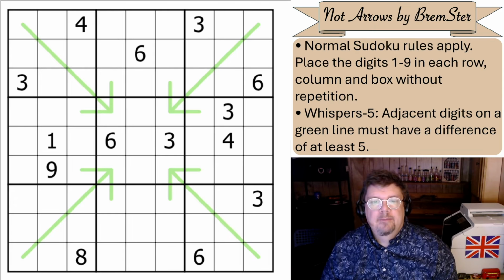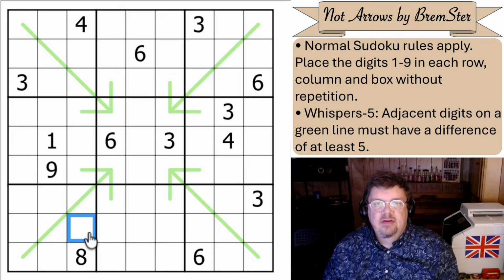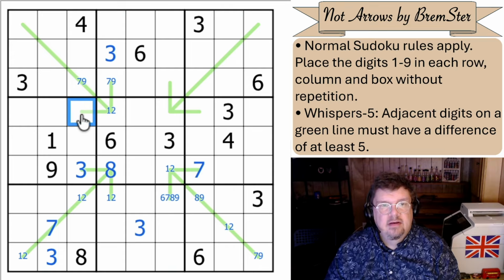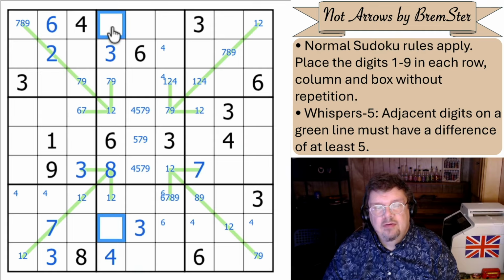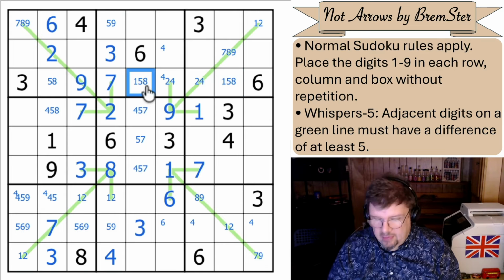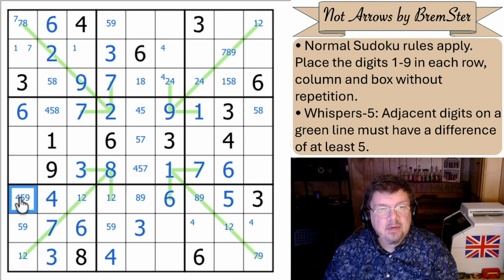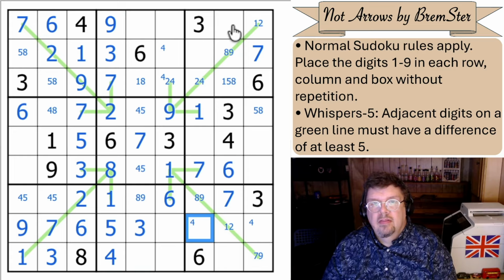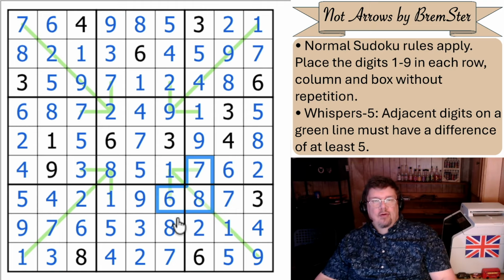Sudokétudes : Set 09 - Not Arrows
Timotab solves "Not Arrows" by BremSter.
This Sudoku uses the Whispers-5 constraint.

📋 Puzzle Rules:
• Whispers-5: Adjacent digits on a green line must have a difference of at least 5.

Contents:
00:00:00 Introduction and Welcome
00:00:28 Rules
00:01:00 Solving the puzzle
00:18:18 Reflection